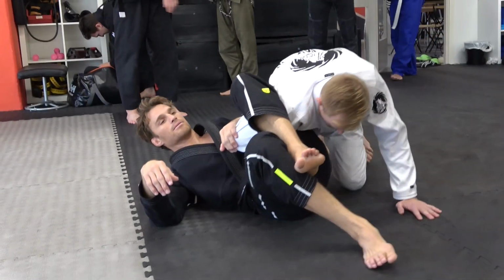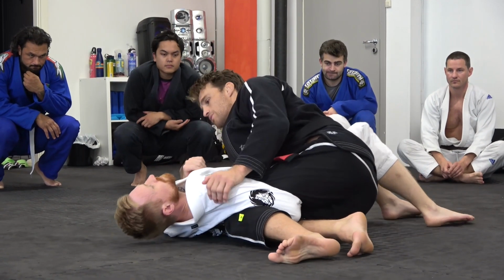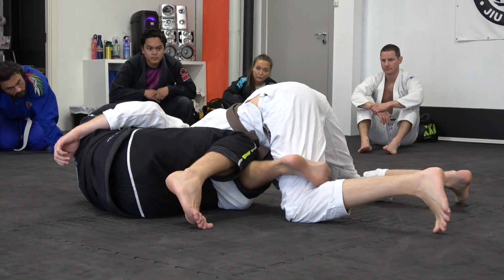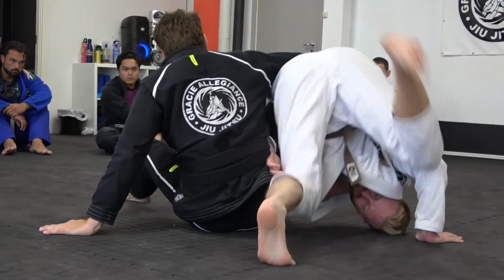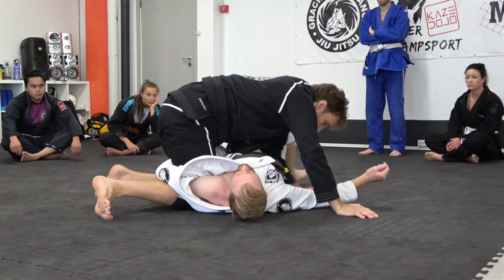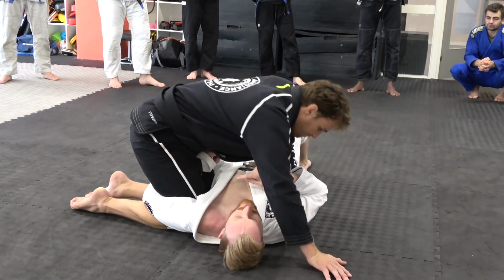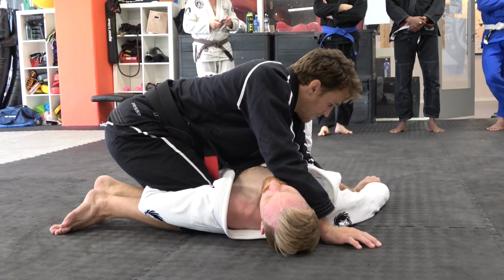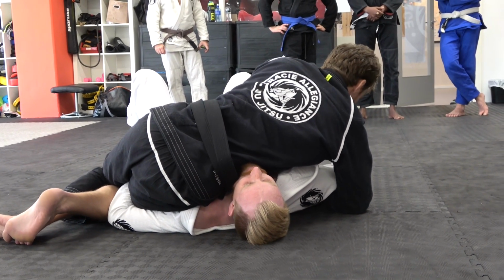Clark Gracie Seminar 2024 - Practice (part 5)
Clark Gracie Seminar and Belt Promotion
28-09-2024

BÆRUM TAIFUN KAMPSPORTKLUBB
WEB:
Adresse:
Malmskriverveien 11. 1337 Sandvika
Kampsport for HELE FAMILIEN!

KLASSER:
Karate
MMA
Brazilian Jiu-jitsu
Tai Chi
Wing Tsun Kung Fu